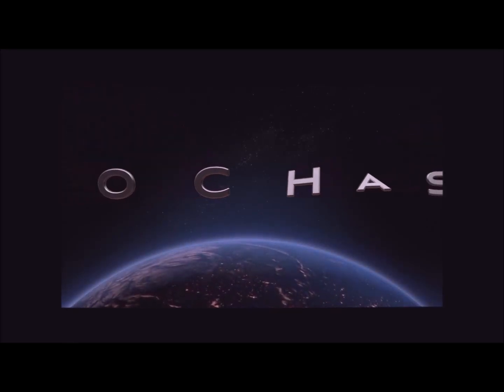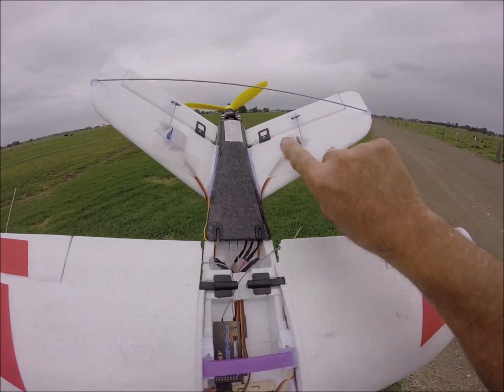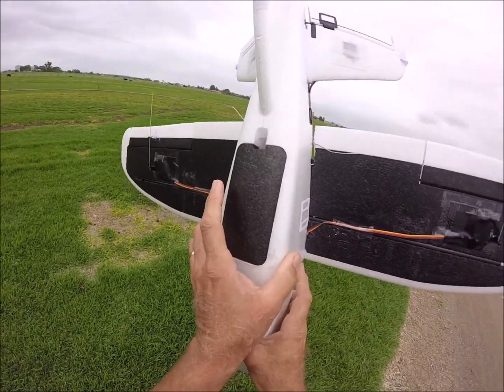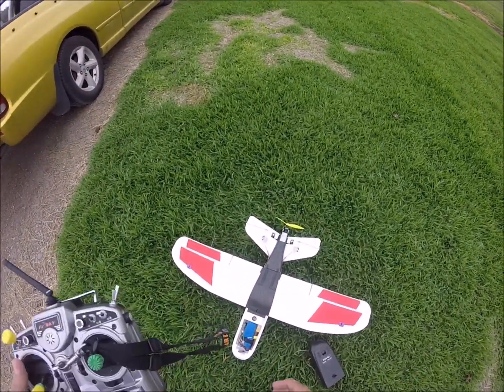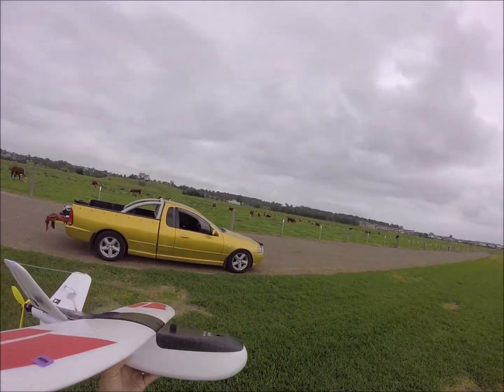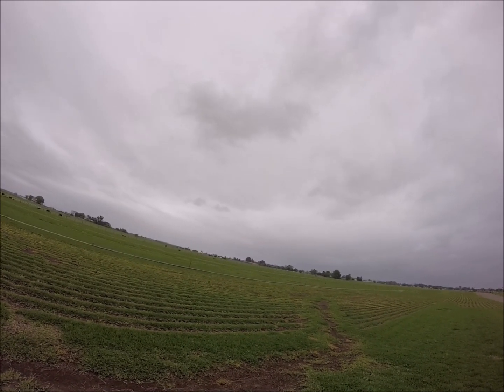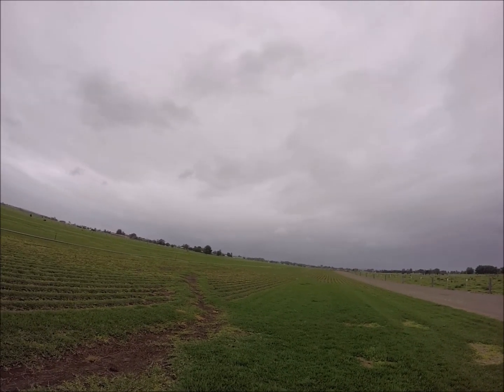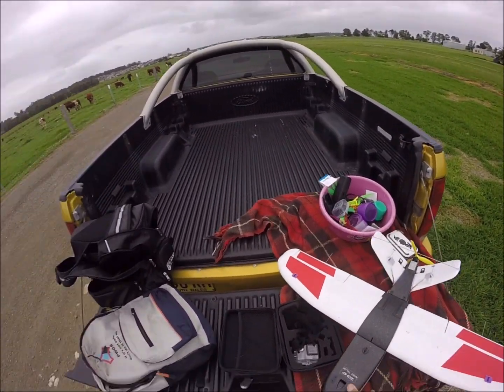Nano Talon Mods & Flight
Mods are:
Centre Spar removed and replaced with a 6mm Carbon Fiber rod.
9g servos mounted in the wings.
5g Micro servos mounted in the rear Vee tail pieces.
2300kV motor mounted on a X piece for easy removal/replacement.
Motor mount held in place with solid wire bend at 90 degrees (for easy removal).
Wings and tail sections glued in place.